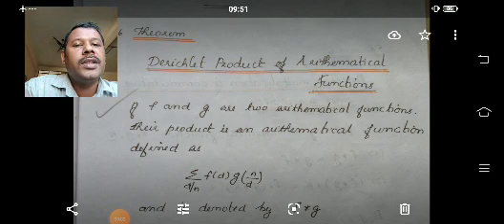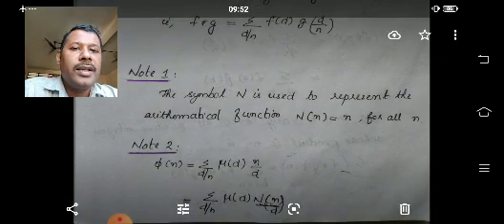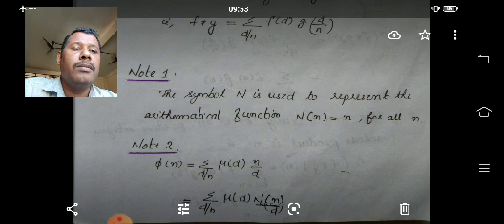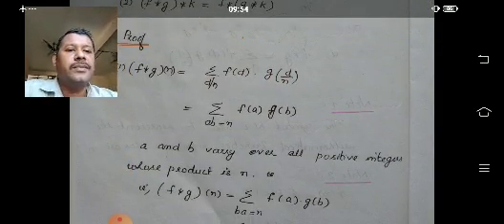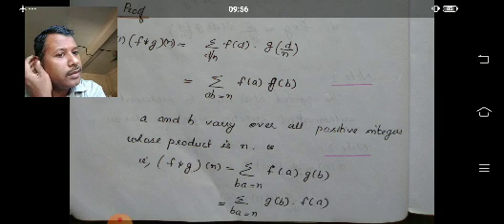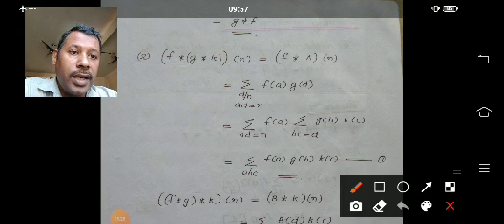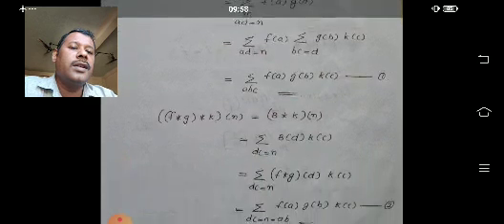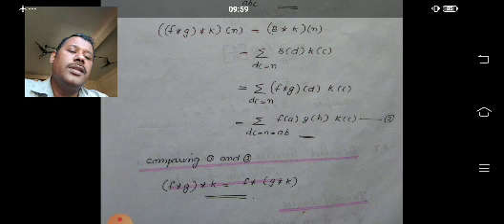I M.Sc Mathematics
Number theory 2.6